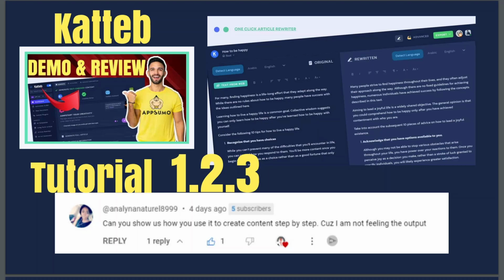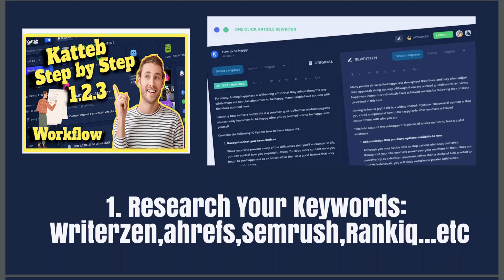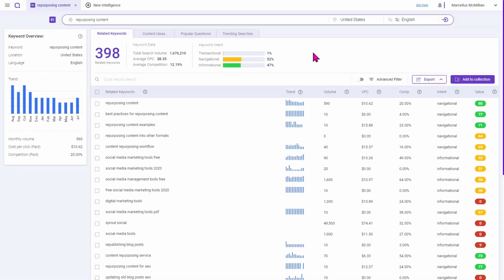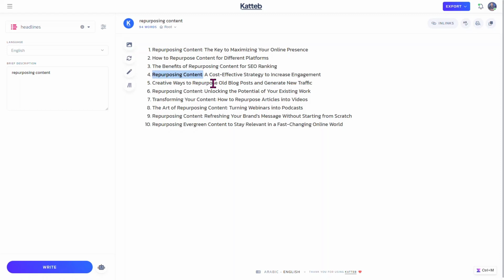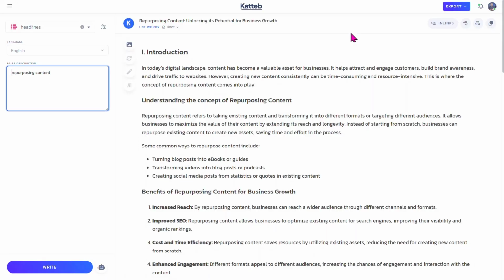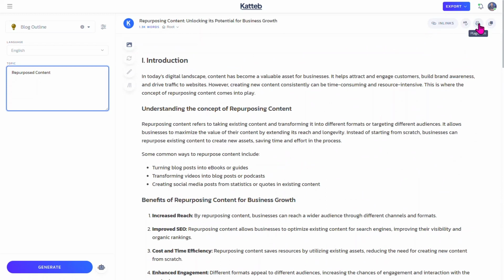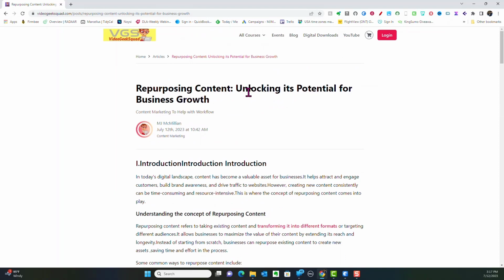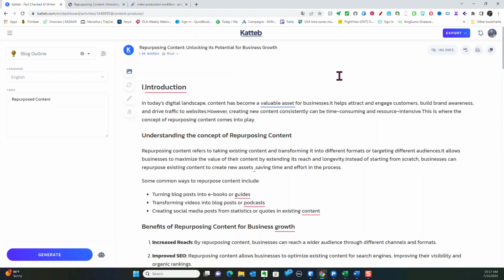Katteb Overview | Workflow Tutorial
KATTEB OVERVIEW WORKFLOW TUTORIAL is here to revolutionize your writing experience!

This video offers an intriguing deep-dive into the world of AI content writing, specifically exploring how Katteb, a cutting-edge AI content writer, works.

If you’ve been looking for an AppSumo deal on Katteb or other AI writers, this tutorial provides key insights and reviews on the Katteb AppSumo deal. Watch as we delve into a comprehensive overview, exposing unique features that make Katteb stand out in the crowded digital market.

Through this tutorial, we offer a hands-on Katteb demo, showcasing how effortlessly it can transform your content creation process. Whether you’re keen to find out more about the much talked about Katteb lifetime deal or seeking authentic Katteb reviews, this tutorial is your one-stop solution.

In our quest to provide transparent reviews, we have included a detailed assessment of the app’s performance - aptly titled ‘Katteb Review .’ The review section also includes personal experiences with the ‘Katteb LTD’ version.

We’ve designed this tutorial with every user in mind; hence it’s suited for both beginners dipping their toes in AI content writing and professionals looking for a reliable tool. So gear up to embark on an enlightening journey through our ‘Katteb Overview Workflow Tutorial,’ set to reshape your understanding of AI Content Writing!

00:00 - Intro
07:14- Research Your Keywords
0:11:16- Research SEO Optimized Title
0:18:24- SEO Outline
0:20:30-Write The Content
0:22:00- Optimize The Content
0:24:07- Publish The Content
0:25:55- Monitor SEO Rankings
0:26:50- Re-Optimize The Content